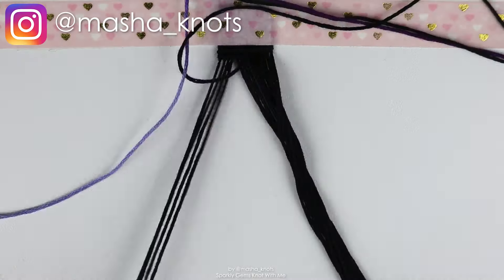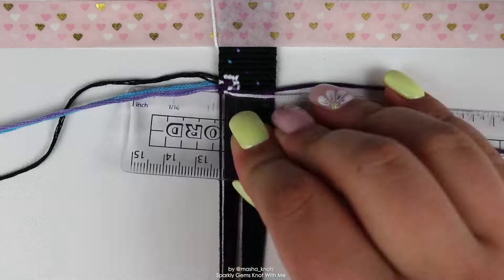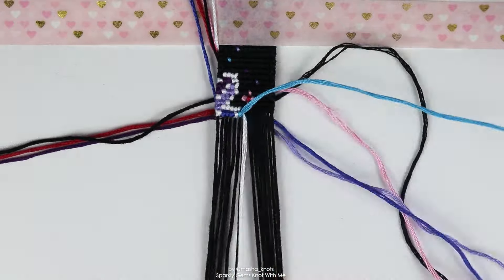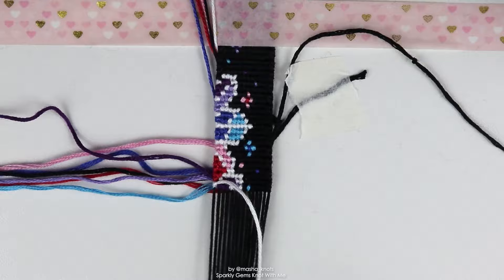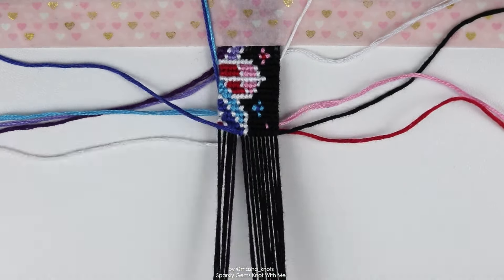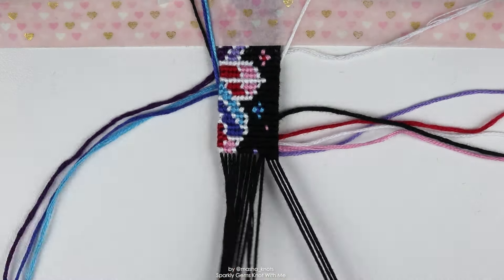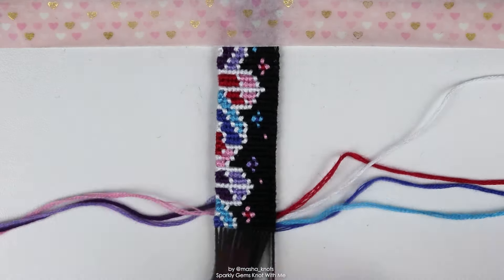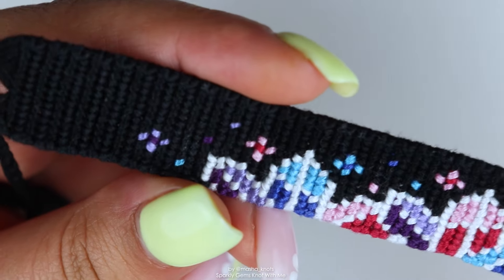Sparkly Gems Friendship Bracelet [CC] || Knot With Me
Hey guys! In this video I am making a Sparkly Gems friendship bracelet.

The Beginner's Guide To Friendship Bracelets is now OUT worldwide! You can order the book now anywhere you typically buy books!

CAPTIONS
Captions by Tabea, Ana